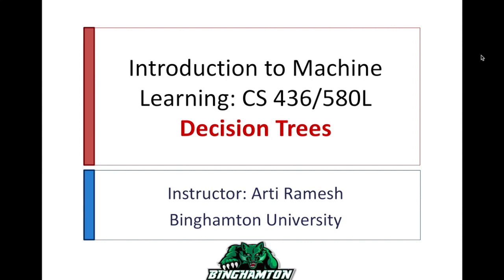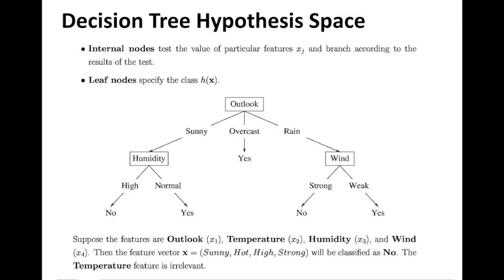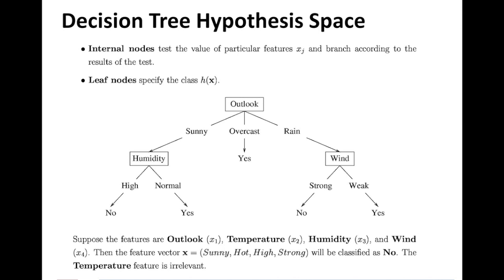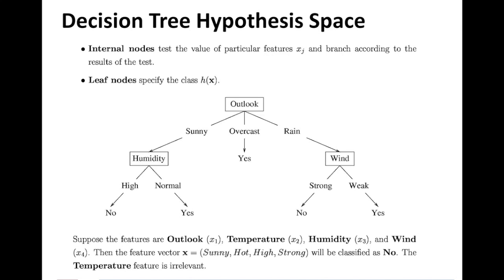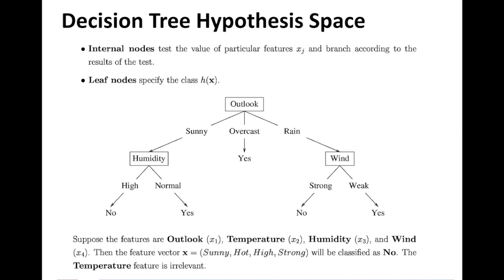Decision Trees Hypothesis Spaces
This is an introduction to decision trees. We introduce decision trees and their hypothesis space and explain them using examples.